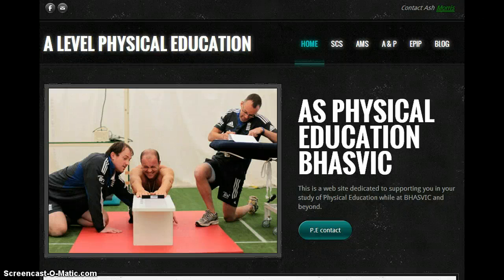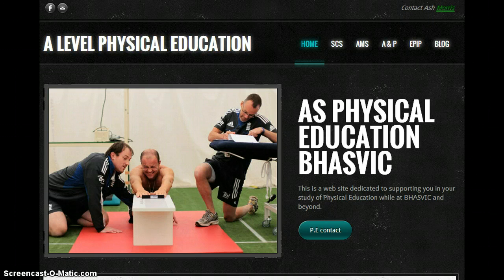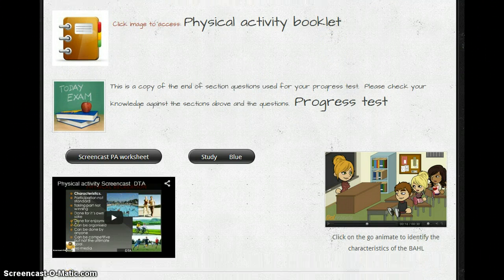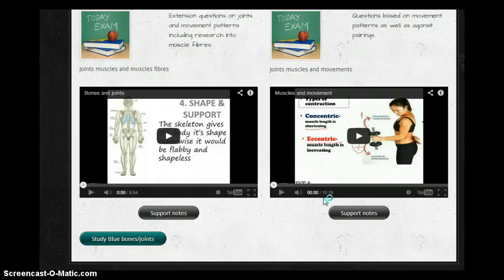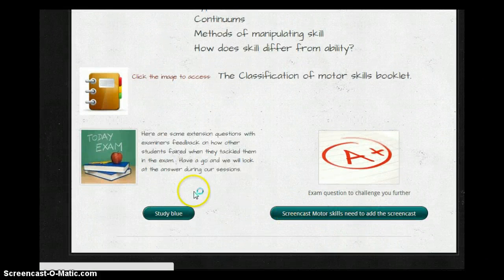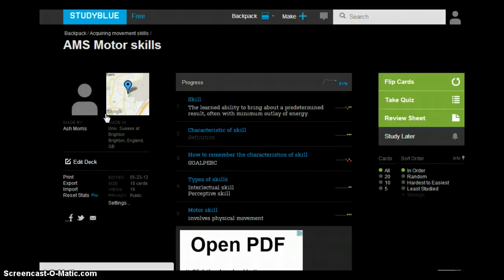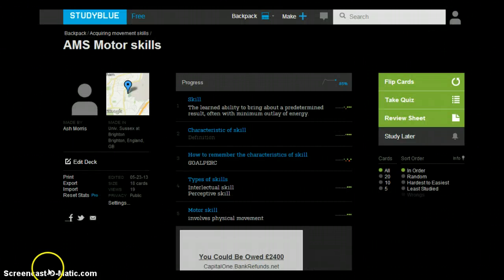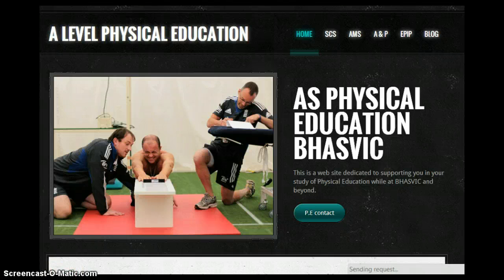A level P.E website guide for ashpe.weebly.com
A short guide through the new A level web page with interactive support material.